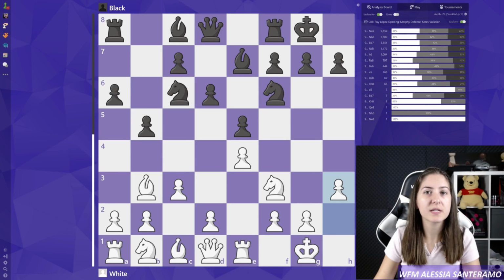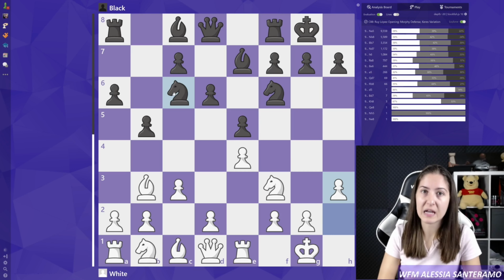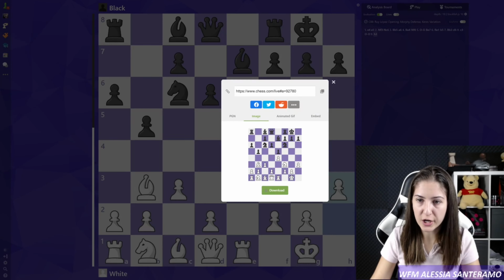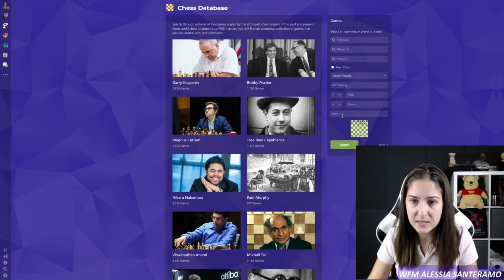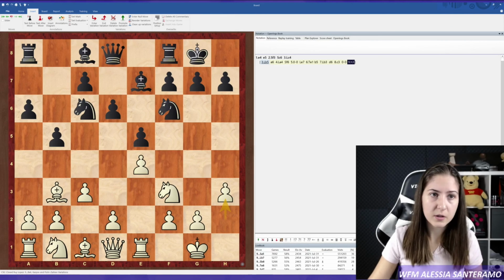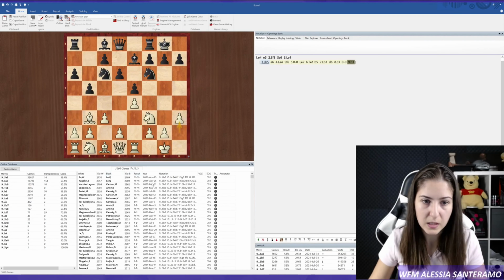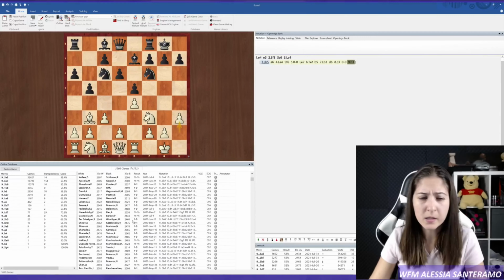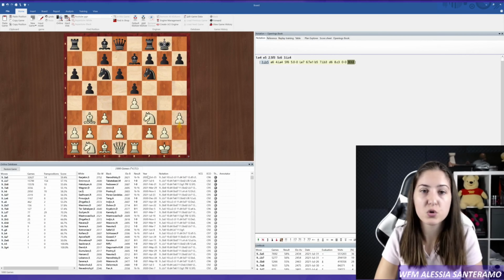How to Study Chess Openings and Not to Forget Them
UPGRADE to Chess.com Premium (and support Alessia at the same time)

0:00 Intro
01:17 Why you should not memorize moves
02:19 Step 1: Study General Principles
03:02 Step 2: Memorize What's Necessary
04:03 Step 3: Study the Plans after the Opening
05:06 Master Games on
07:13 ChessBase Database